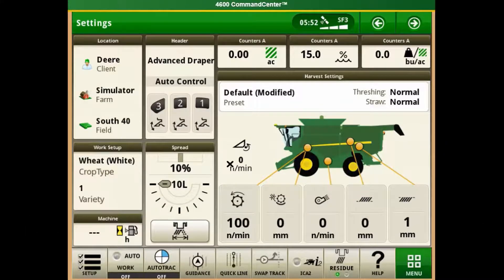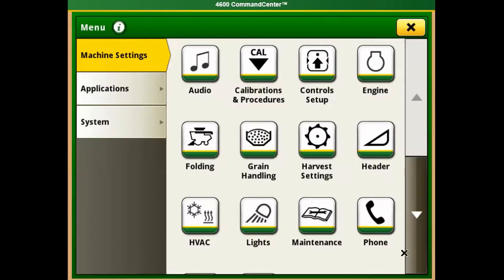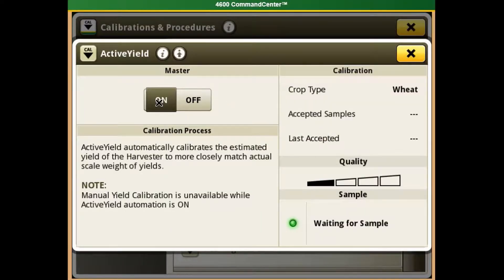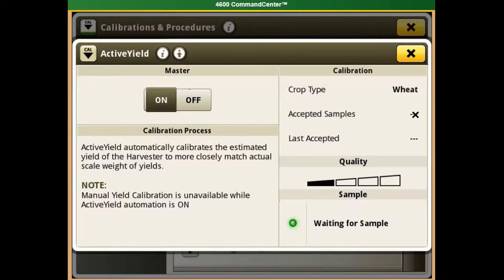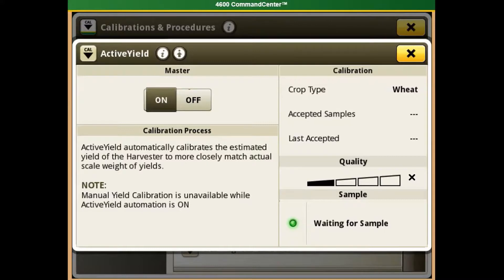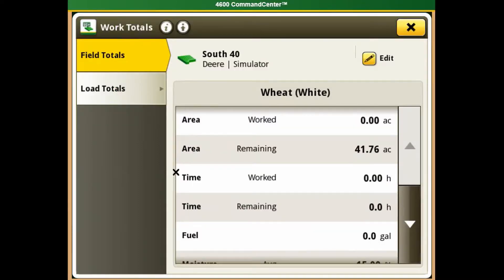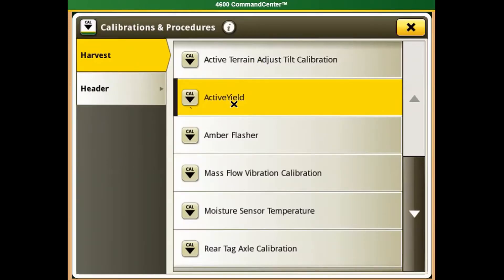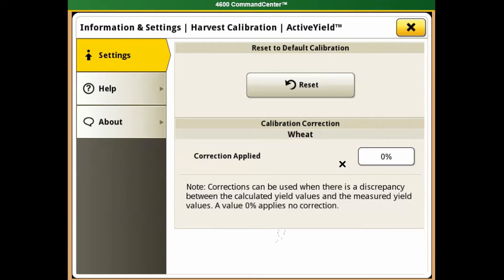John Deere Gen 4 Active Yield Setup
John Deere Gen 4 Active Yield Setup & Calibration Check.